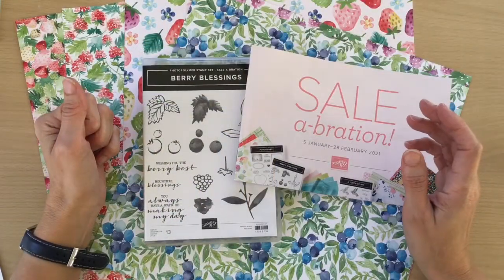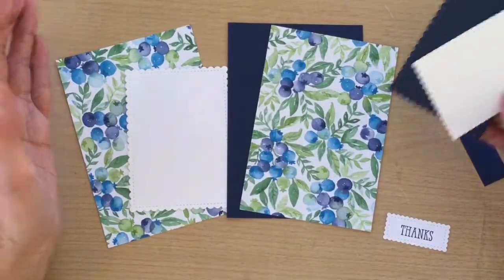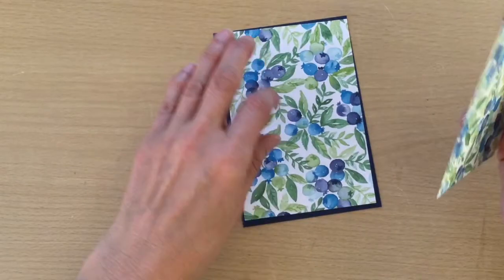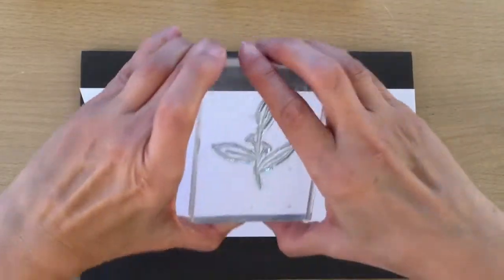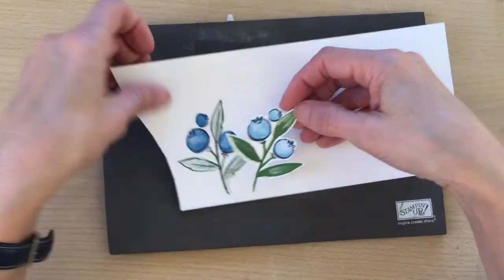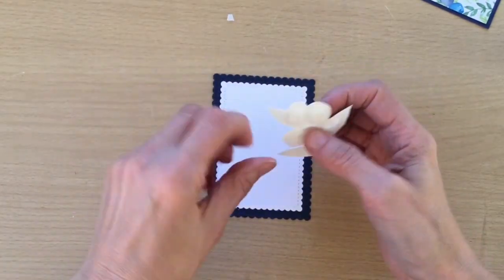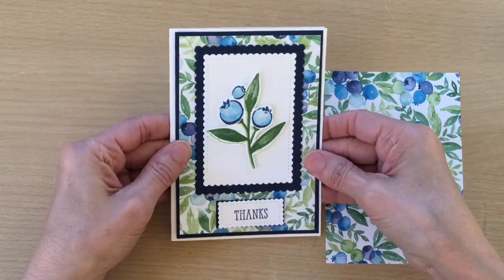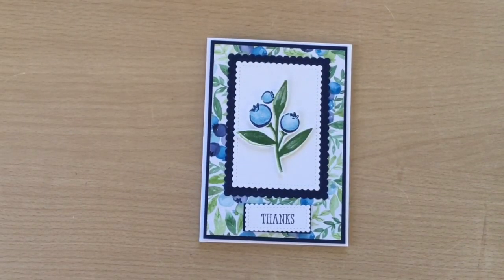Berry Blessing Card Tutorial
Sale-a-bration stamp set and Designer Series Paper card.

uk.com